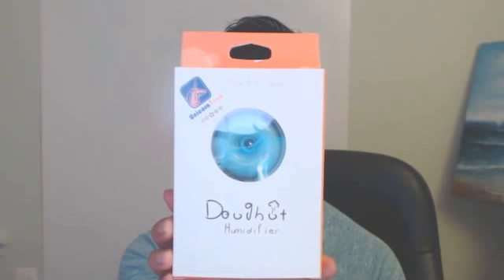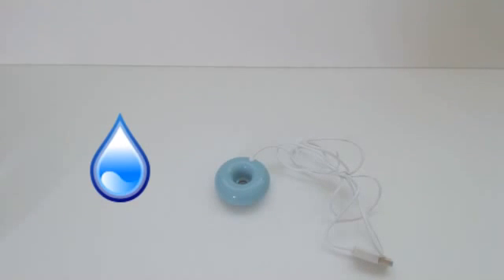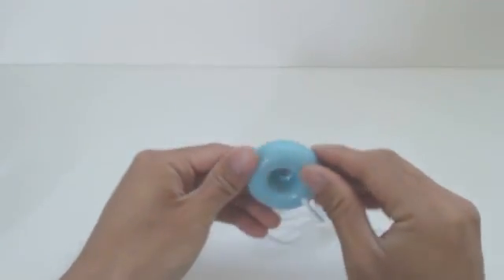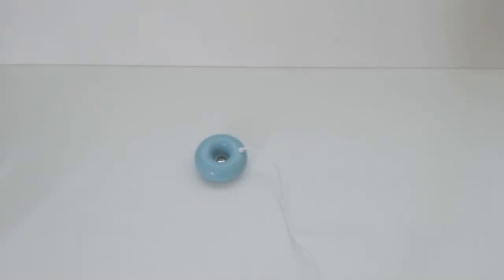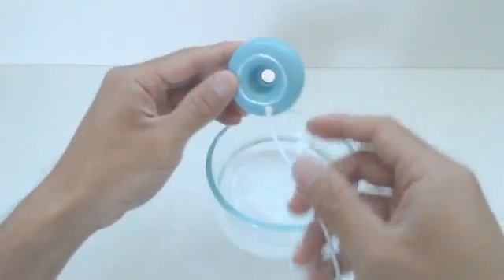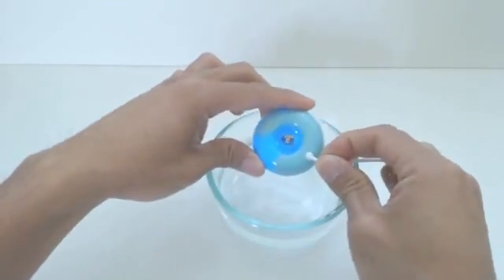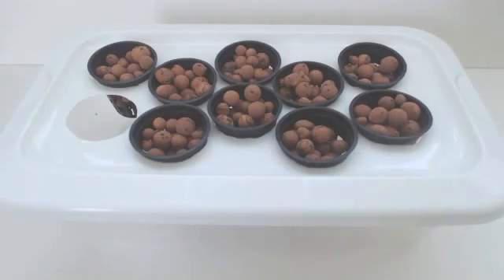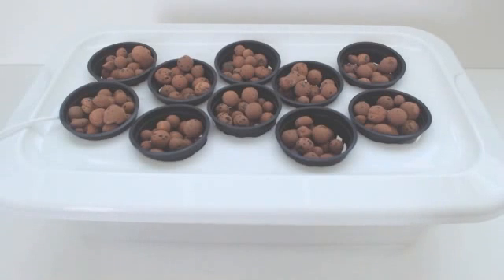Portable Donut Humidifier Mist Maker Review for Aeroponics/Fogponics (Unicorntech)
Compact but puts out a decent amount of mist.